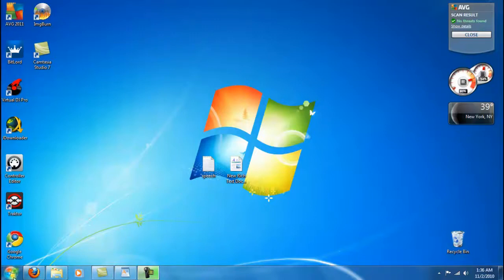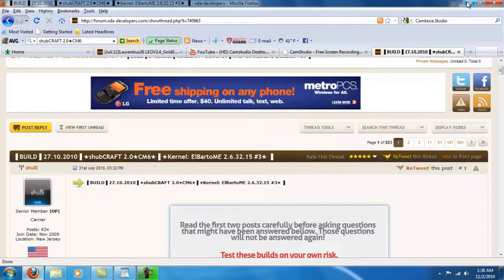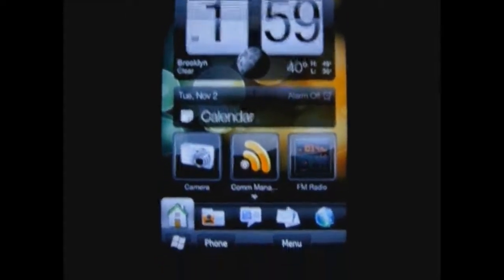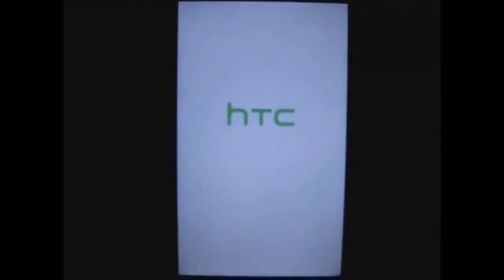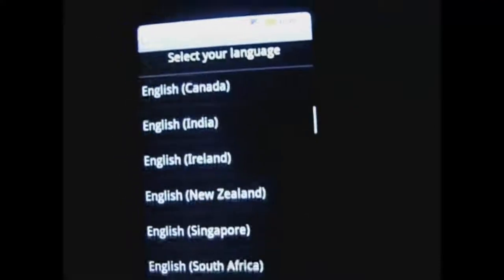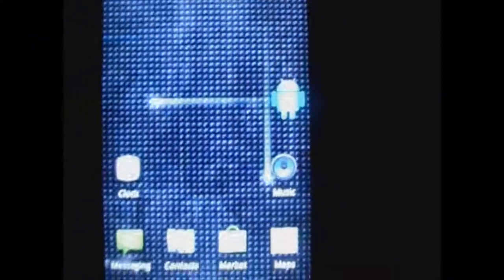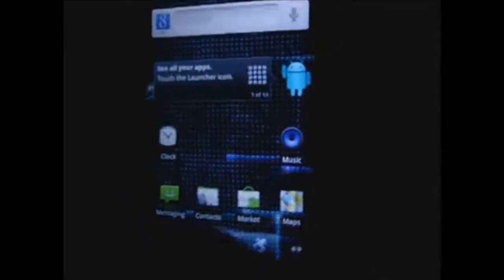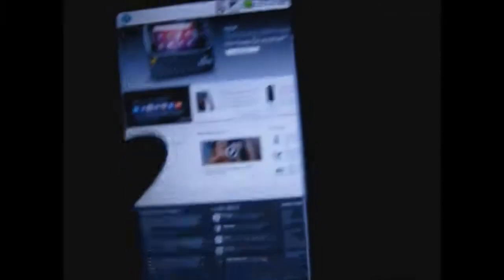Installing Android on the HD2 (shubCRAFT 2.0 CM6)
Showing u how to install Android on ur HD2.